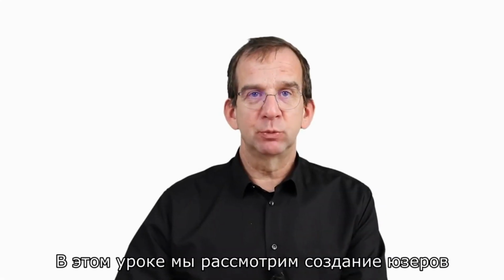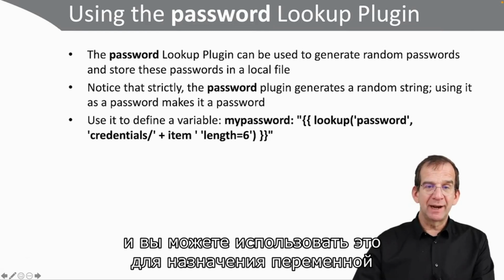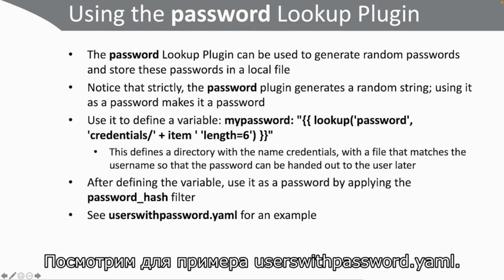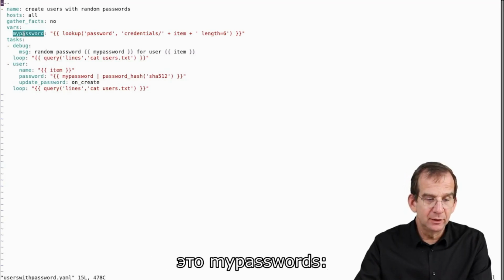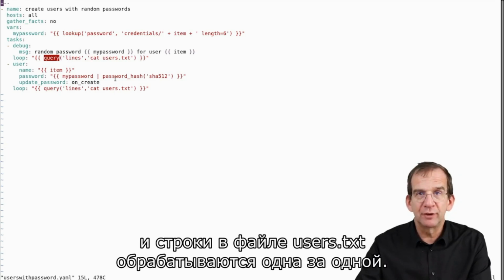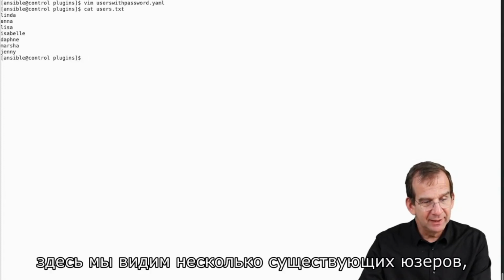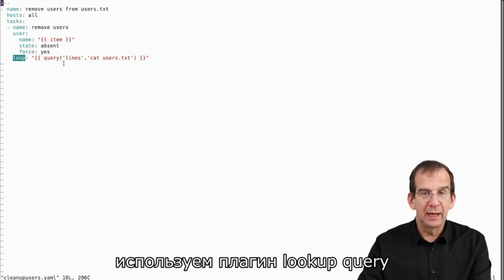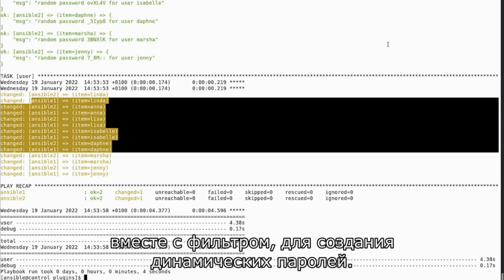090 Курс Ansible для чайников, от начинающего до понимающего Создание рандомных паролей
090 Курс Ansible для чайников, от начинающего до понимающего Создание рандомных паролей